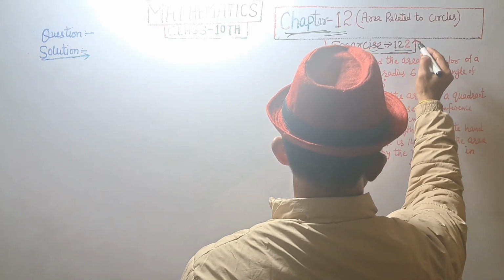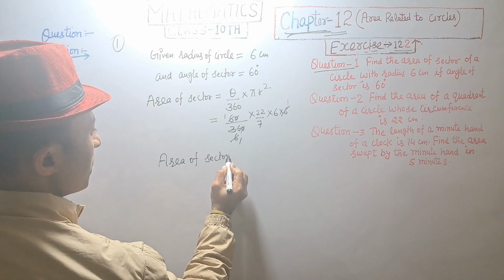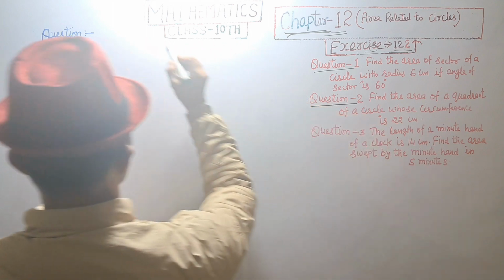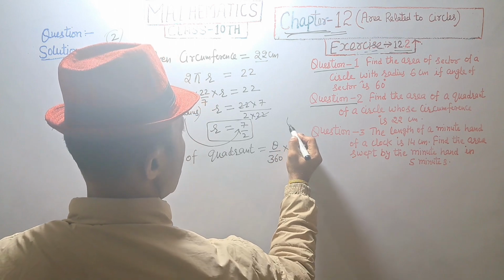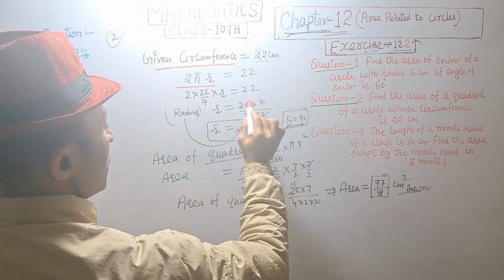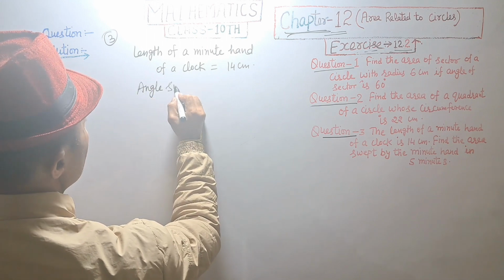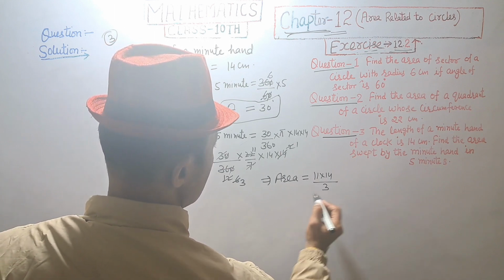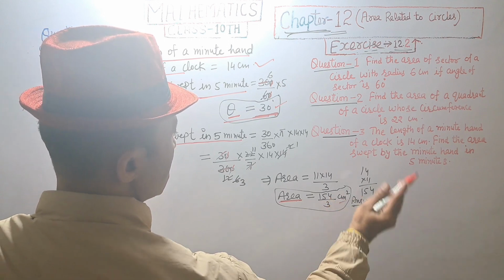MATHEMATICS|| NCERT || CLASS -10TH|| CHAPTER -12 ||🔴 Area Related to Circles 🔴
Solution to Area Related to Circles Exercise -12.2 Question -(1 to 3) Class-10